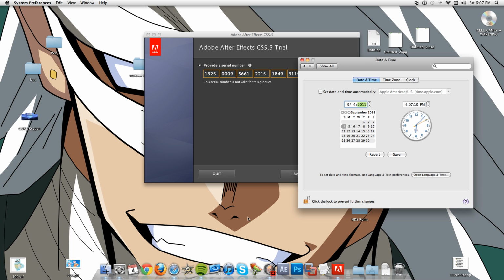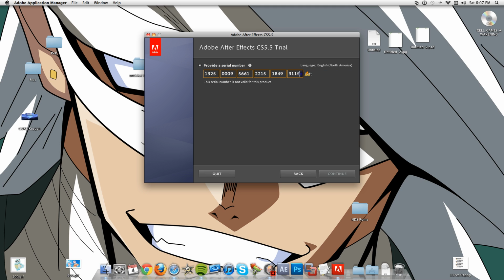How To get After Effects Cs5.5 ∆ Mac Osx ∆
1: Go to Adobe.com
2: Go to downloads
3: Look for After Effects CS5.5
4: Download and Install AS TRIAL
5: Find any code and do this.